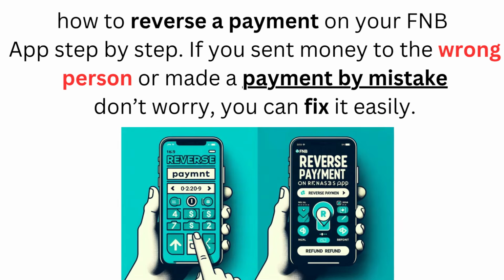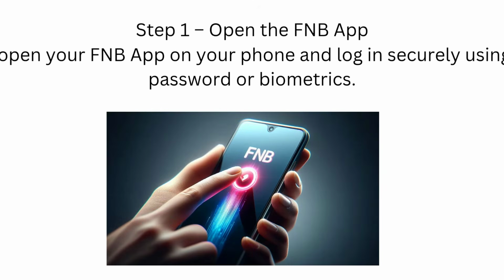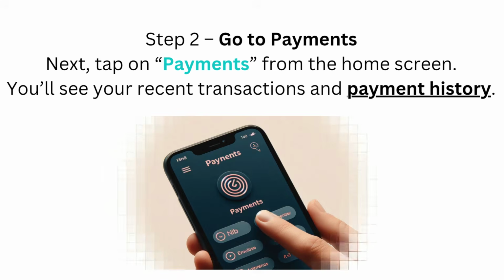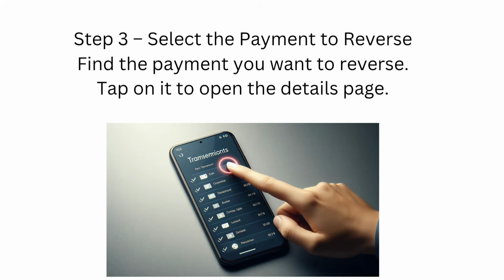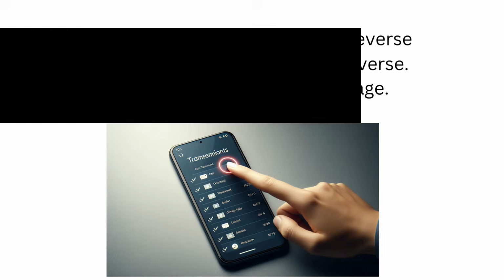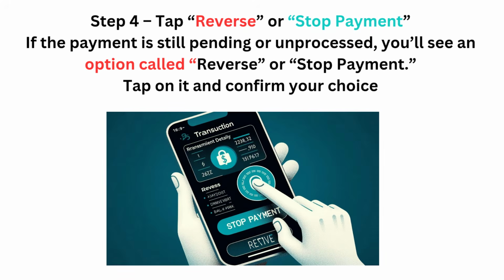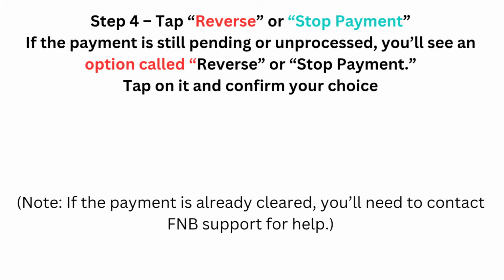“How to Reverse a Payment on the FNB App | Step-by-Step Refund Guide” ✅ (Best for YouTube & Google)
Learn how to reverse a payment on the FNB app with our step-by-step refund guide. Get your money back quickly and easily today!